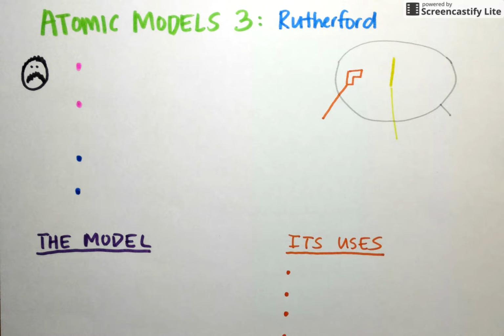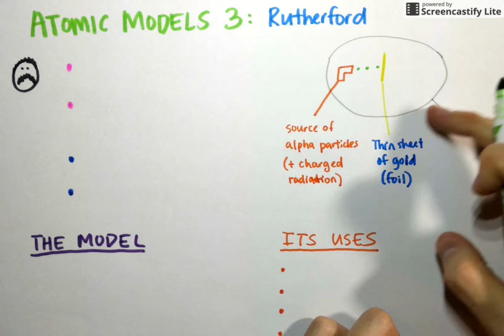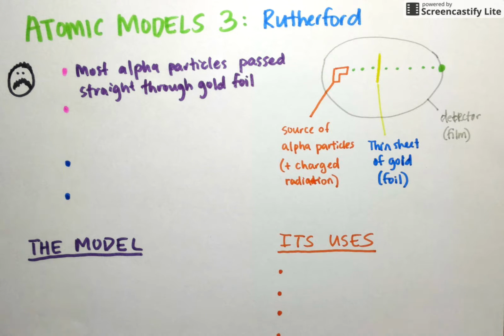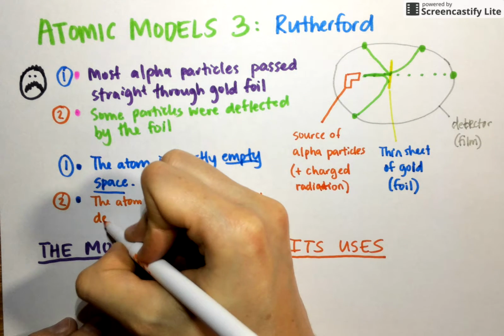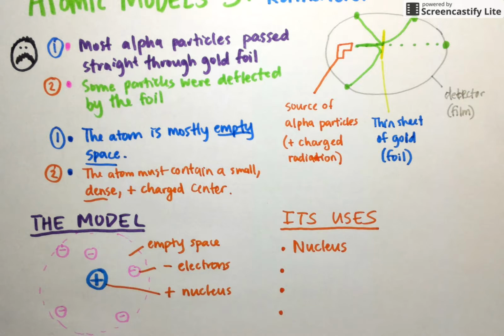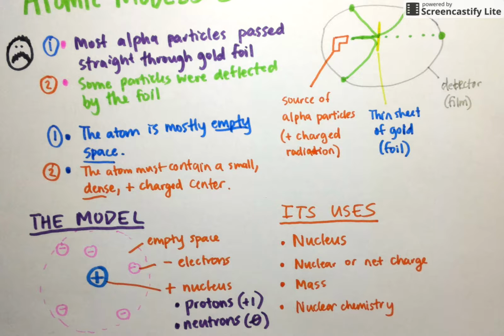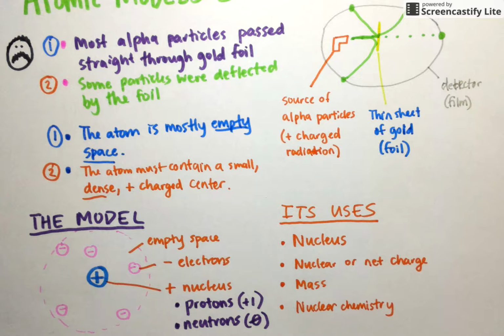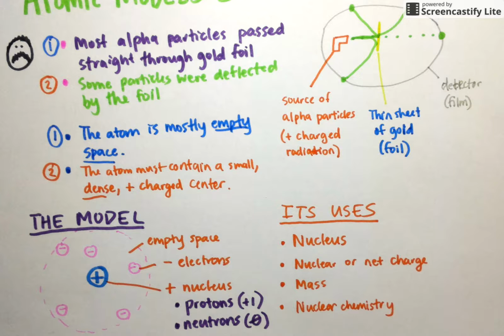3.3 Models of the Atom 3 - Rutherford